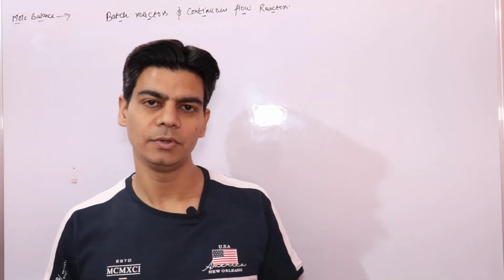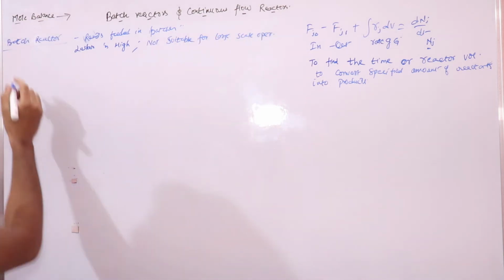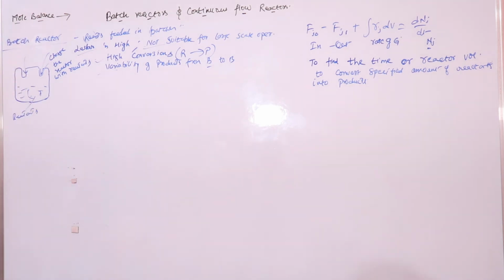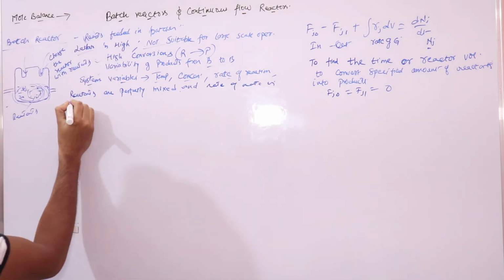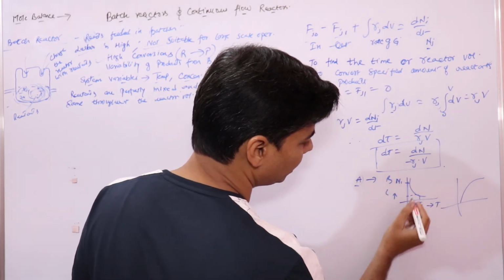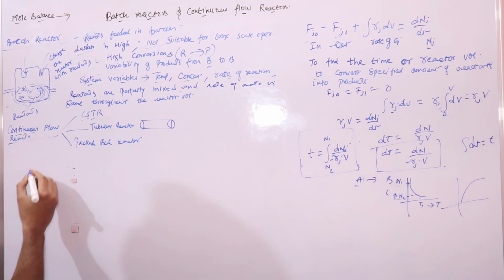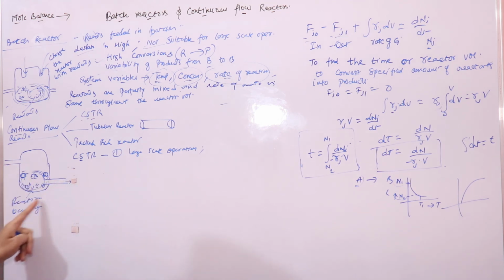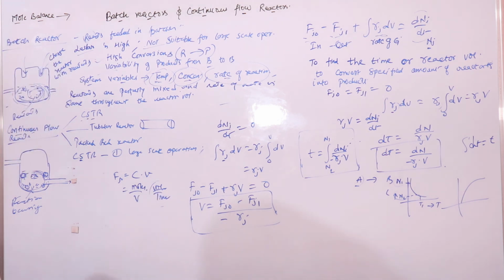Mole Balance -Batch reactor And Continuous Stirred Flow Reactor (CSTR) 1